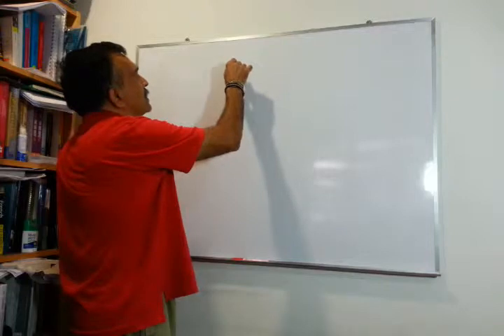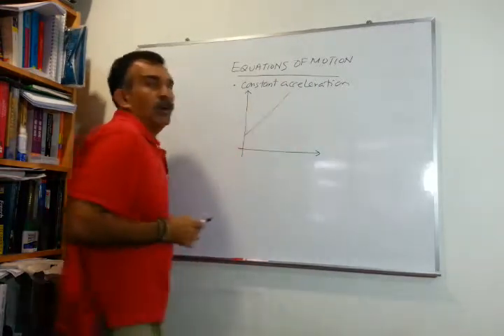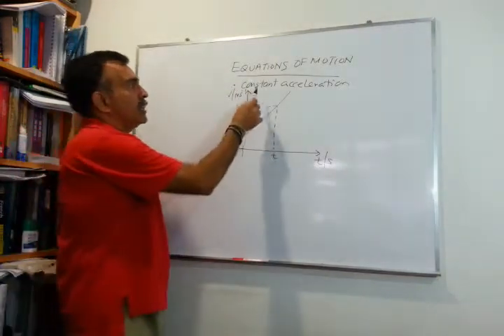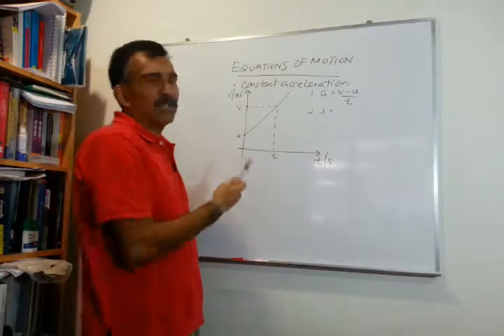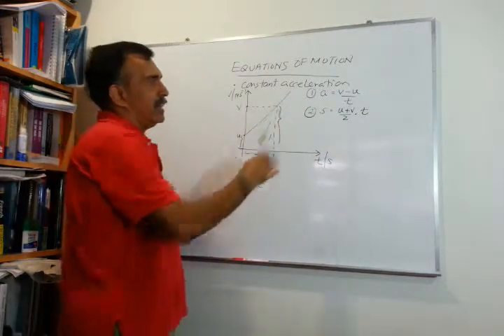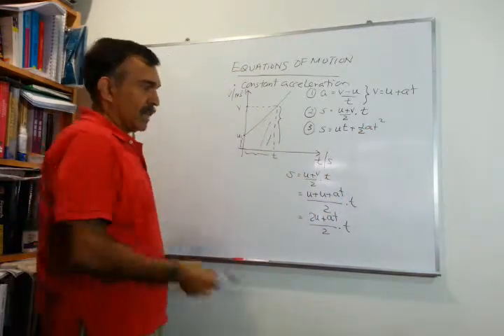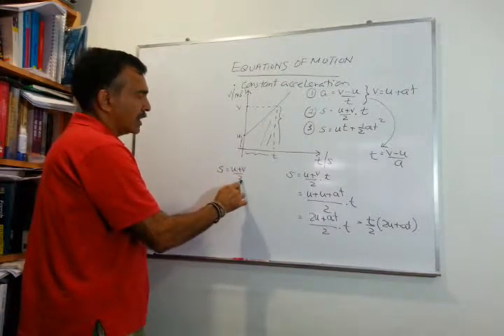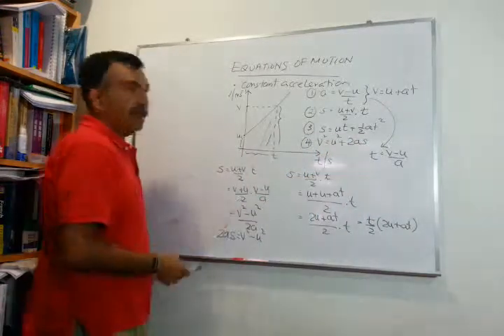A Level Physics - Equations of Motion